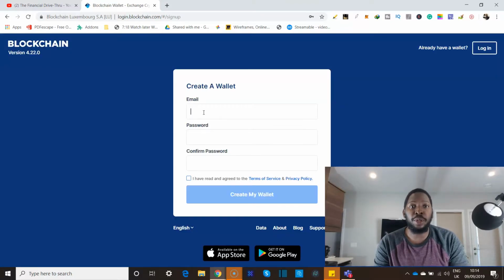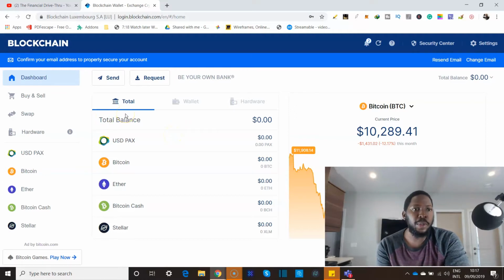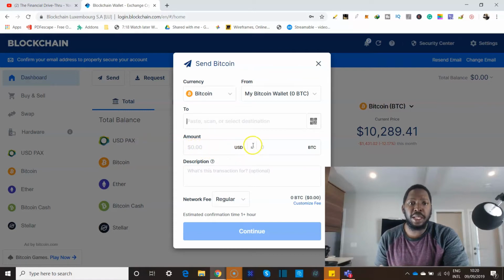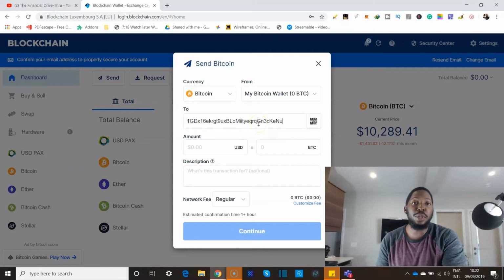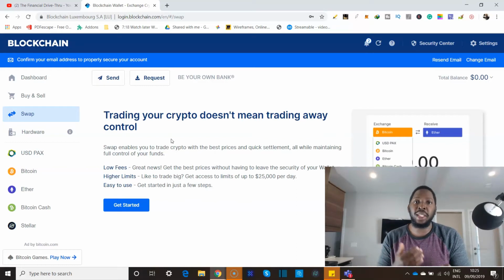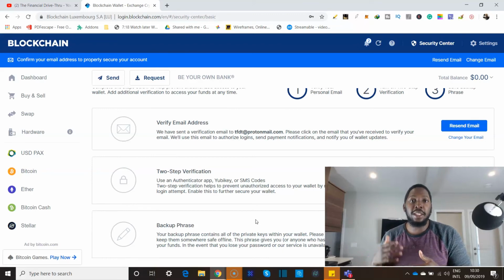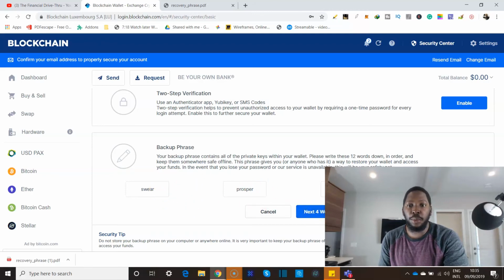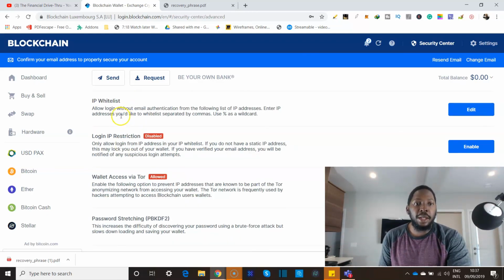How to set up a Blockchain wallet - Beginners guide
Hi guys, if you have ever found yourself wondering how to set up a Blockchain wallet and how to get started in crypto as a beginner, then this video is for you. In this video, we take a look at what I consider as the best starter wallet for anyone new to the crypto space - sure, there are many more and I hope we get to go over them, but if you are looking for the best bitcoin wallet for beginners, then this would be my recommendation. You can always get started with ease by opening free bitcoin wallets through a number of sites, and you are welcome to do your own research and decide what works best for you, however, I strongly believe the blockchain.com wallet is a pretty decent way to start. Enough said, strap on your seat belts, hit the play button, 'and lets drive-thru'!!!

Also included is a link for 2 FREE months of UNLIMITED classes in pretty much ANY course you can think of with Skillshare - and so if you happen to want to develop a hobby or skillset, you are welcome to try it out (Free only the first two months, and you can cancel at any time)

✘ *HARDWARE WALLETS* (I found some really cheap ledger deals)
Trezor wallet

✘ HitBTC
» Registration:

💵BTC
13mCFD1sr5ivXW4sr1vX3VFbycGJEJN1Dq

ETH: 0x365AE3d6B87087cF04554682Bd45E2C38E4860A5

LTC: LhZCerXPQuphApk3PZAvmCcGFRr969Ve3h

BCH: qqlrxn3e46985lx5vy58yd8nts00j7lr8g9uea4l3l

Decred: Dsif3a9vSajxFTZXKGfRpx4LJ68aDuqZe5C